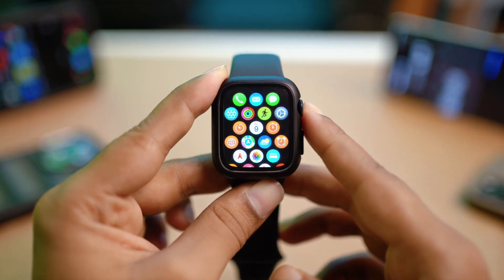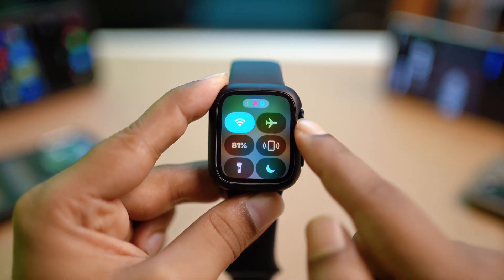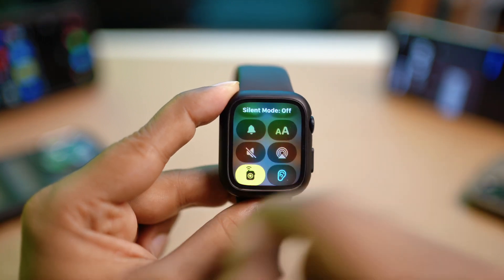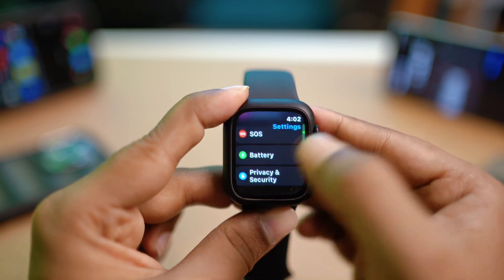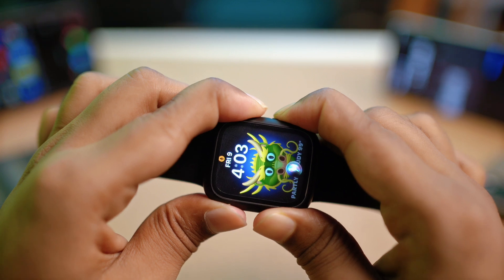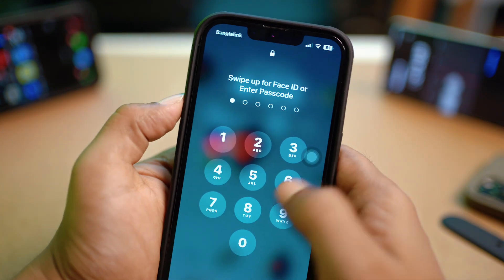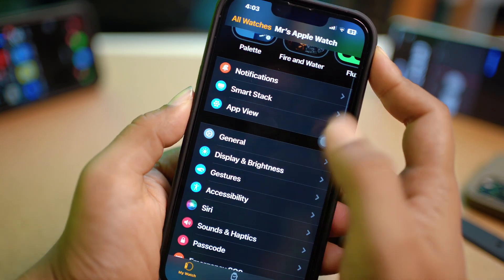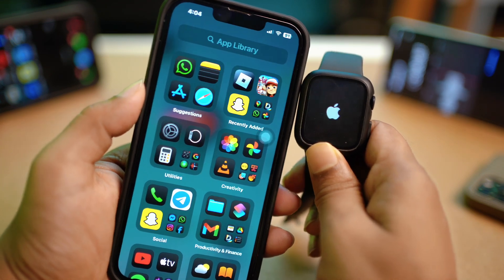How to Fix Vibration Not Working on Apple Watch | Apple Watch Not Vibrating for Alerts or Calls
Is your Apple Watch not vibrating for messages, calls, or notifications? In this video, I’ll show you exactly how to fix vibration not working on your Apple Watch. Whether it's a settings issue or a watchOS bug, I’ll guide you through all the steps to restore haptic feedback.

This fix works for all Apple Watch models including Series 3, 4, 5, 6, 7, 8, SE, and Ultra. Don’t miss important notifications—get your Apple Watch vibrating again in just a few minutes!